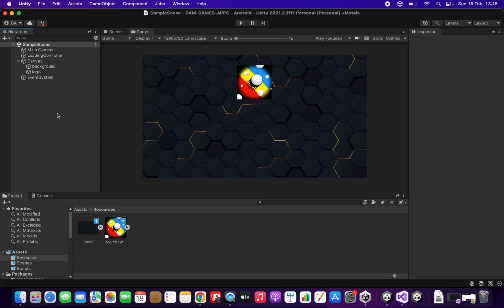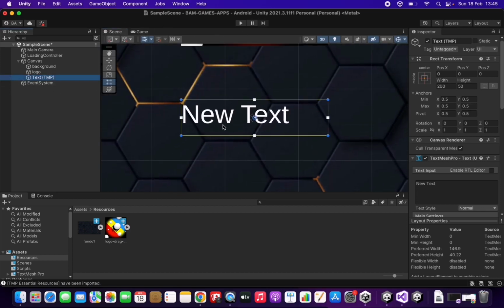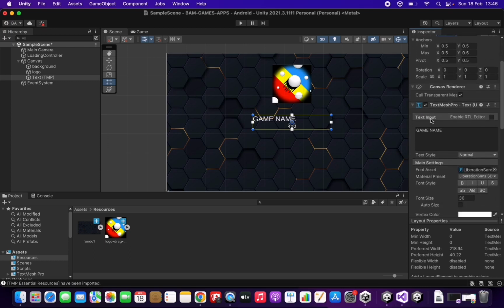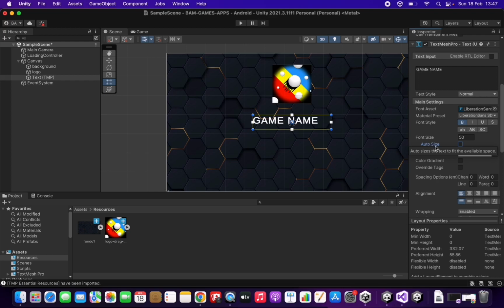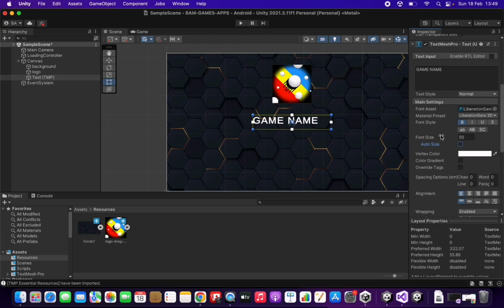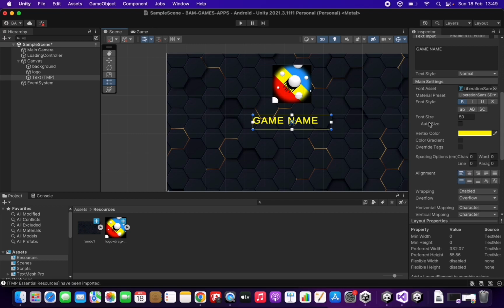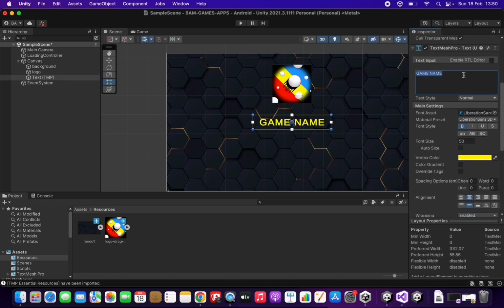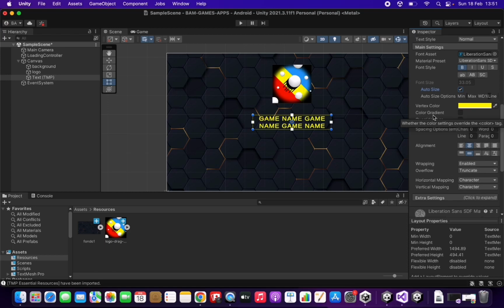MAKE YOUR MAIN MENU - TEXT COMPONENT | Unity UI Tutorial For Beginners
In this NEW Unity tutorial we are going to make our main menu from scratch using different components of the Unity UI. We will learn how to create and use texts in our game.

To do this we will create a new text in Unity and modify the main properties available such as Color, Size, Font, Alignment and more! Let's explore advanced features such as Auto Size and Overflow.